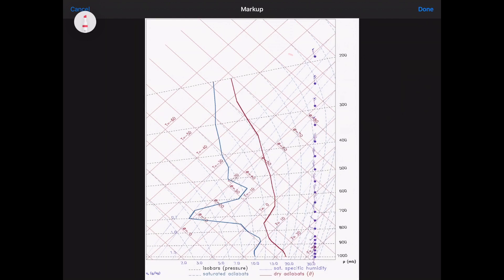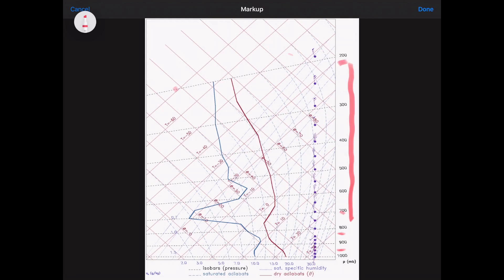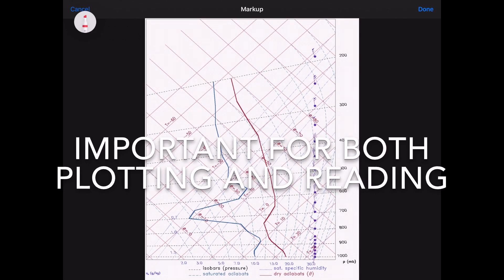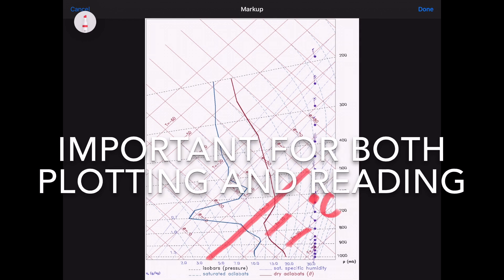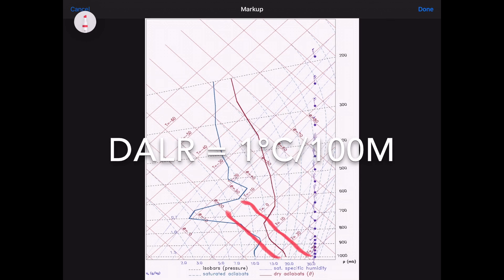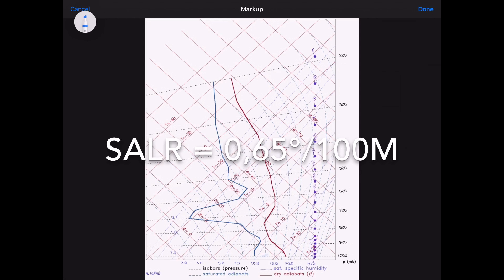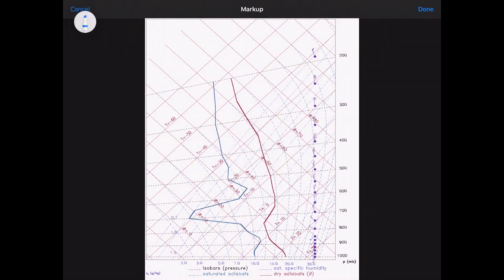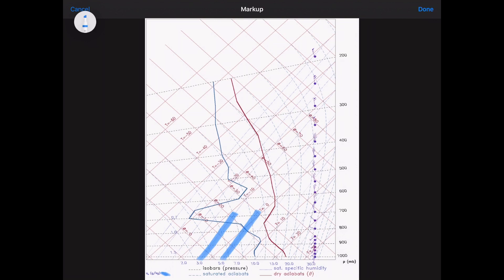MASTERING PARAGLIDING: ROUGH GUIDE TO SKEW T PT1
Explaining the constants involved on plotting and understanding a SkewT chart, a piece from the new book.

Any questions please post below.